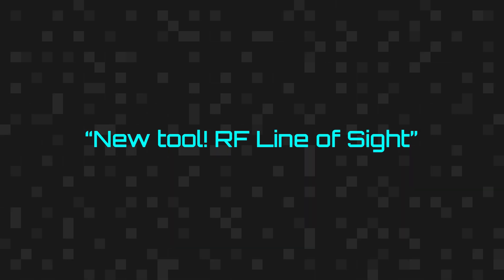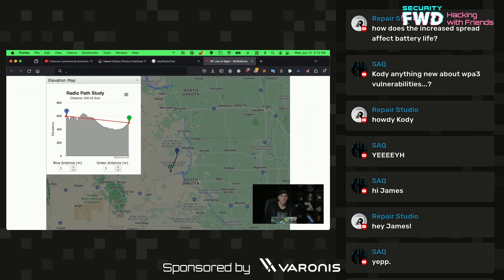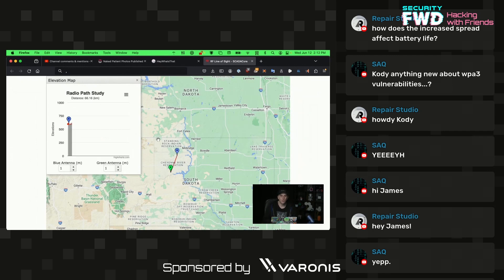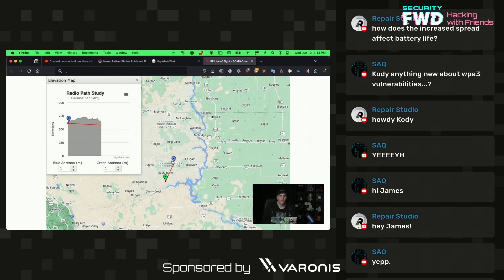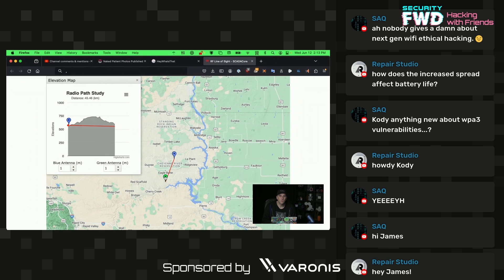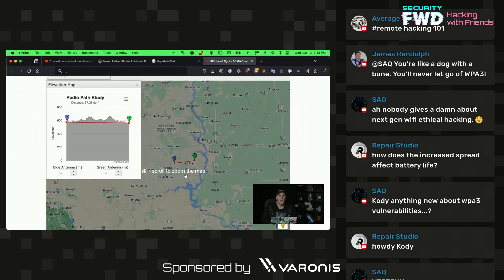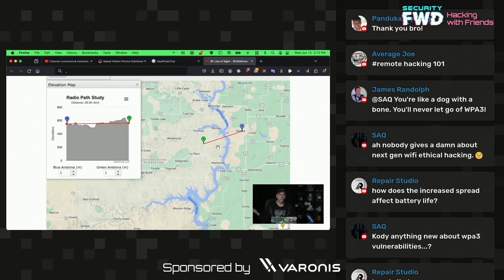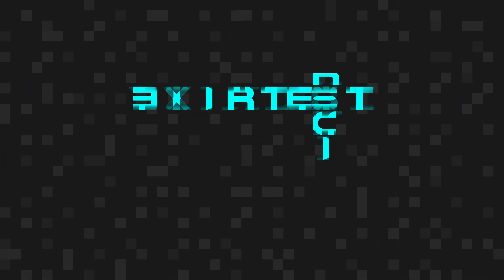Hacking Tool Of The Week: LoRa Radio Line of Sight Finder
Need to transmit something? While LoRa radios have a very long range, making sure you have a direct line of sight with a receiver may be harder than you think.

Using this week's tool, we can find spots where we can communicate over a long distance via radio.